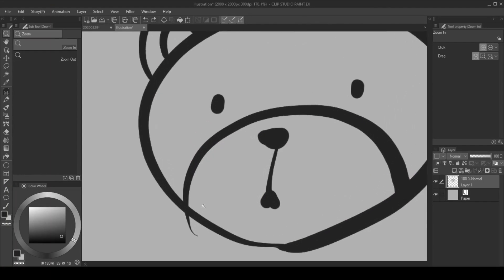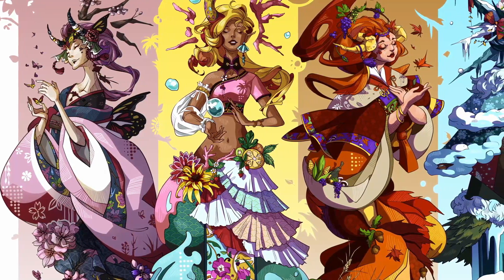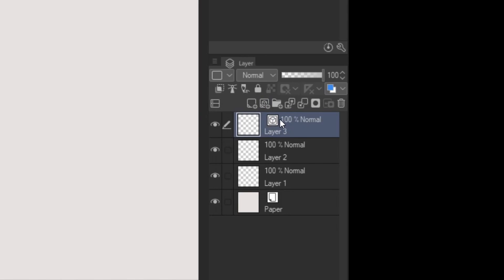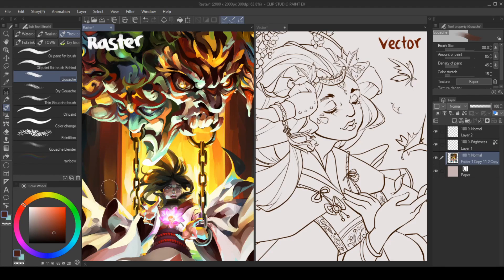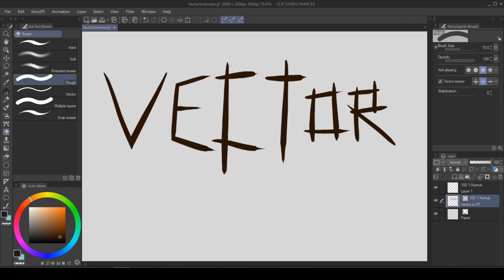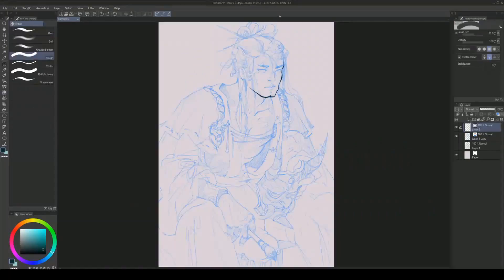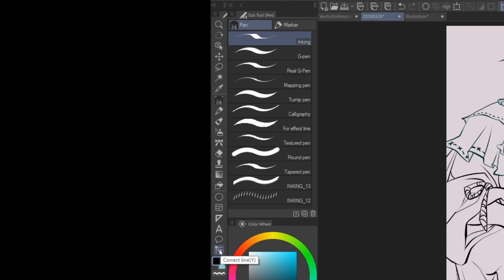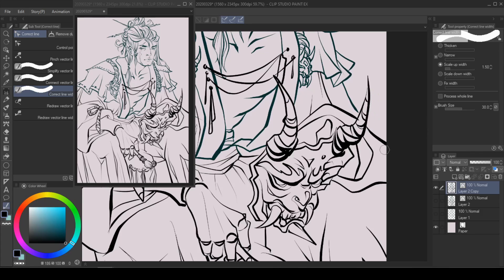Vector Basics Using Clip Studio Paint and Wacom - Part 1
Need a little help learning the vector tool in @CLIPSTUDIOPAINTchannel? Sarajean  Chung (aka TheOneWithBear) has been working from home as a professional artist for more than 10 years. In this first episode of a two-part lesson, Sarajean discusses vector basics using Clip Studio Paint, Wacom One and Wacom Cintiq Pro 24.